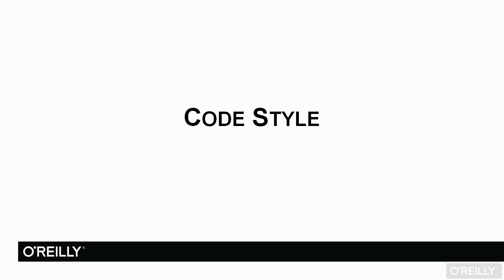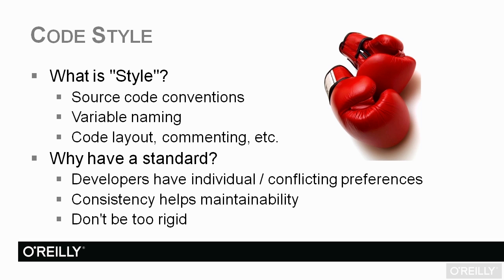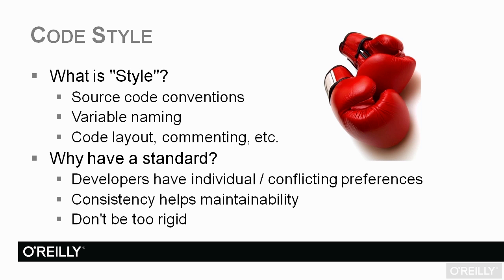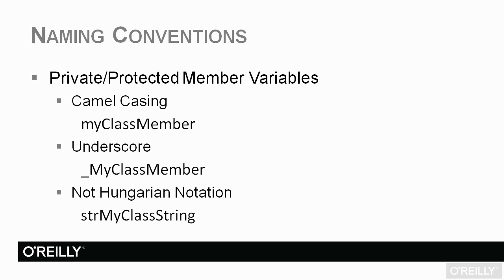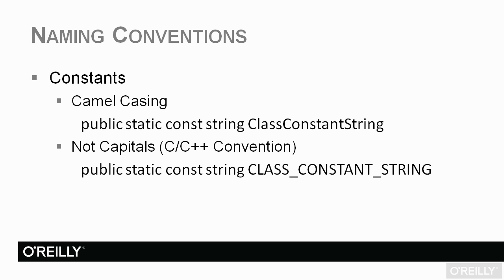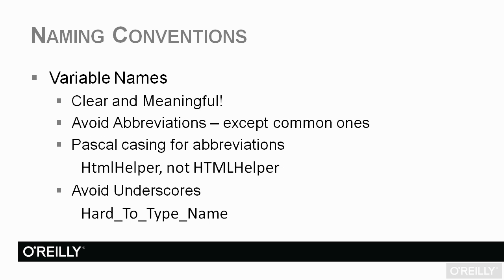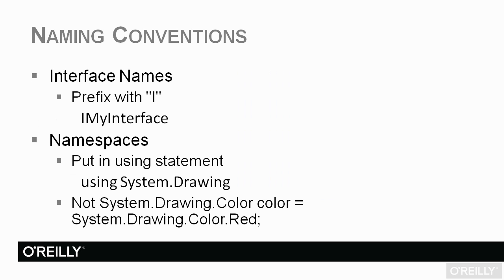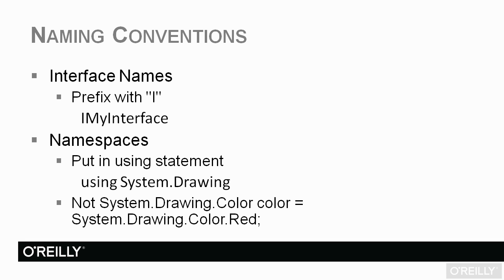C# Best Practices Tutorial | Code Style - Part 1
Want access to all of our C# training videos? Visit our Learning Library, which features all of our training courses and tutorials

More details on this C# Best Practices training can be seen This clip is one example from the complete course. For more free C# tutorials please visit our main website. YouTube